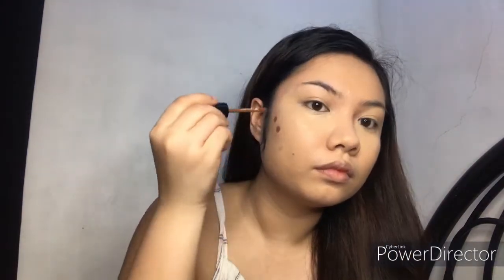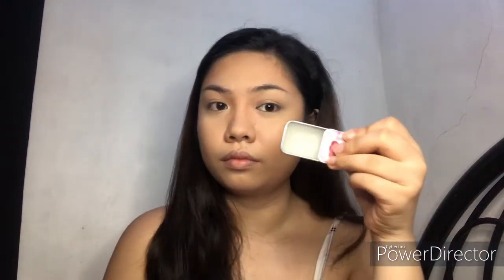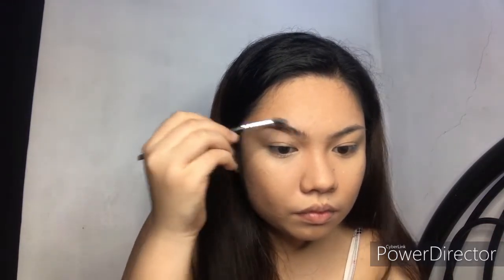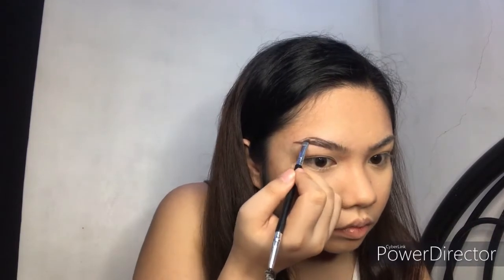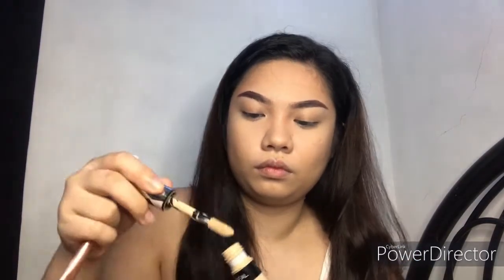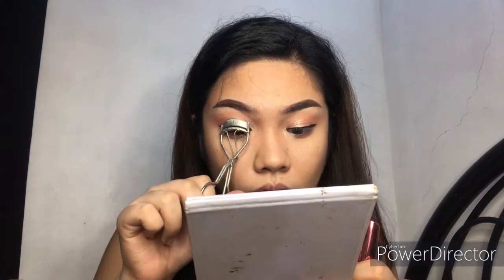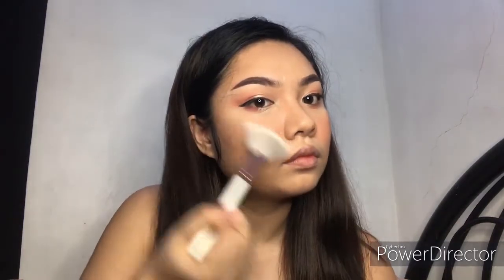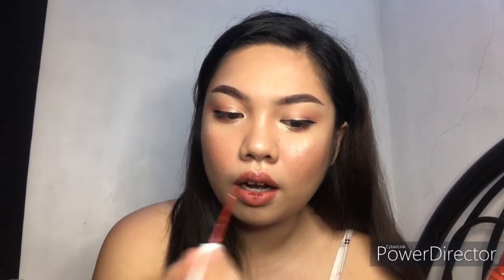Tiktok Makeup Inspired Content Episode 4: Korean Make Up Look | Zam Ballon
We only have one more episode for this series so make sure to stay tune!